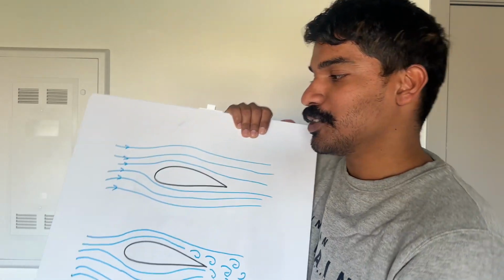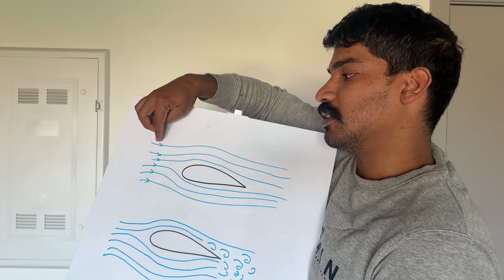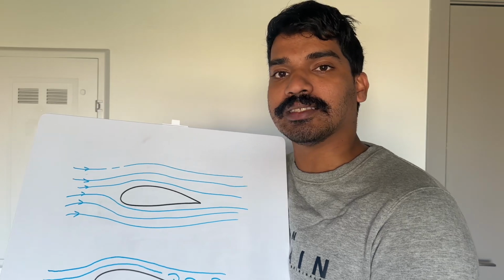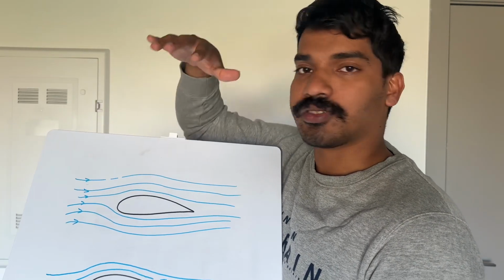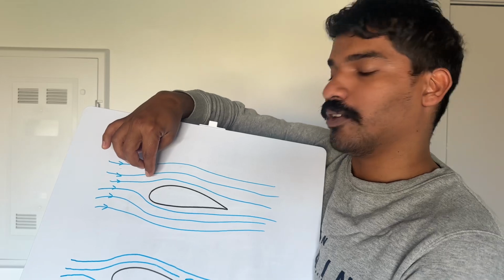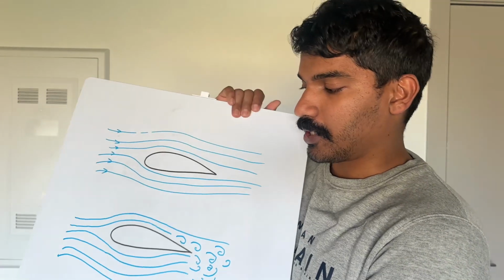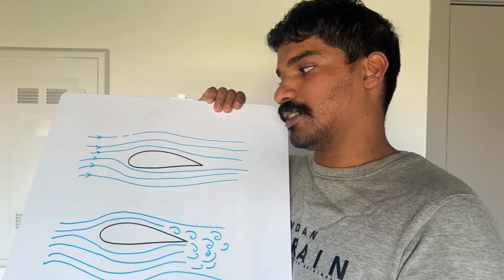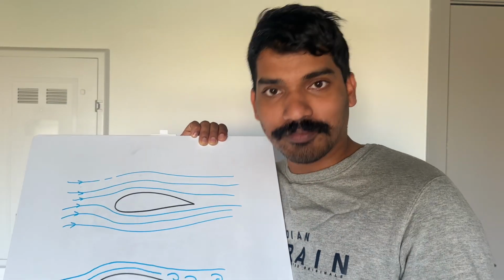Streamlined and turbulent flow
Streamlined and turbulent flow of air